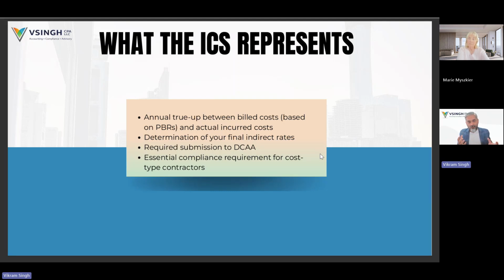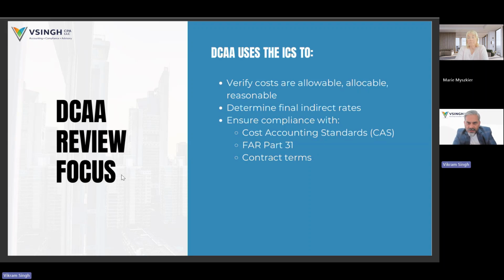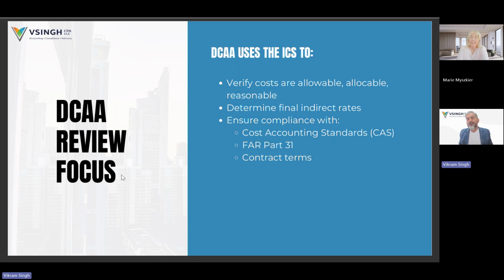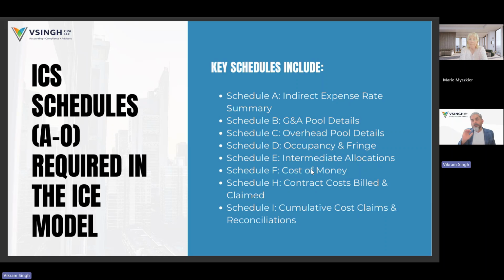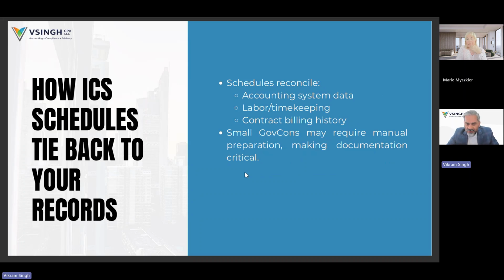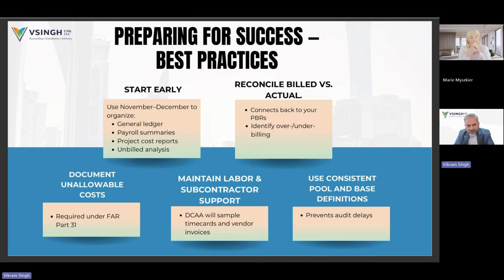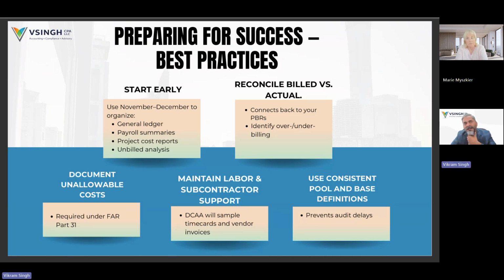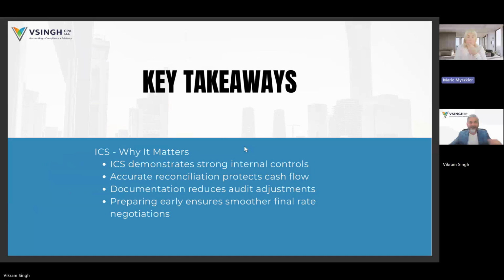Overview and Purpose of Incurred Cost Submission (ICS)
In this four-part series, Episode 2, "Preparing for the Incurred Cost Submission", Overview and Purpose of Incurred Cost Submission (ICS): Vik Singh explains the purpose of the incurred cost submission (ICS), its annual requirement, and its role in reconciling provisional billing rates with actual costs for government contracts, emphasizing compliance and communication with contracting officers.

Share your comments below after viewing this Virtual Training episode and let us know how it helped you!

for more resources!